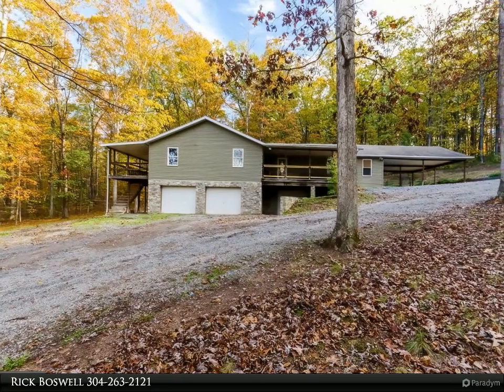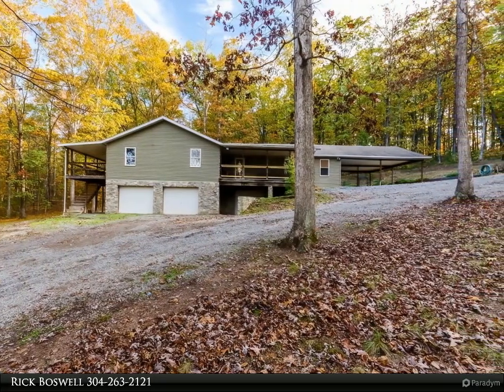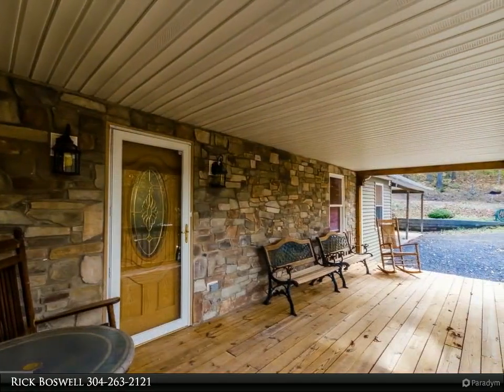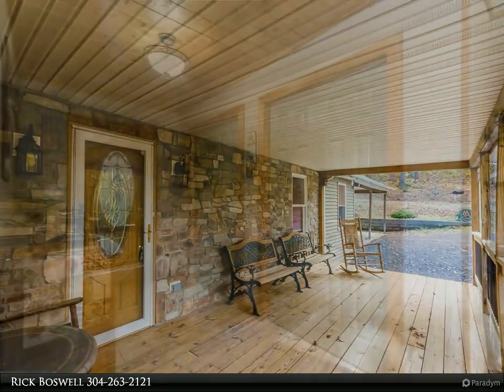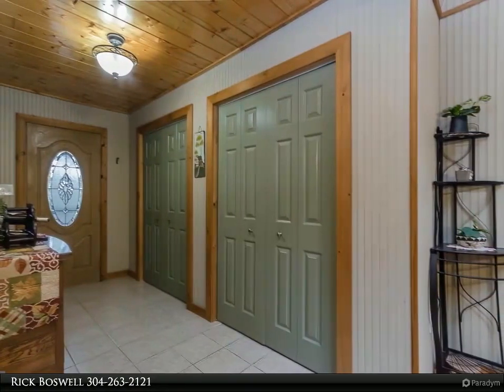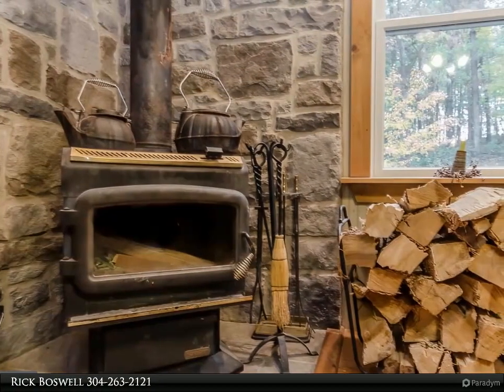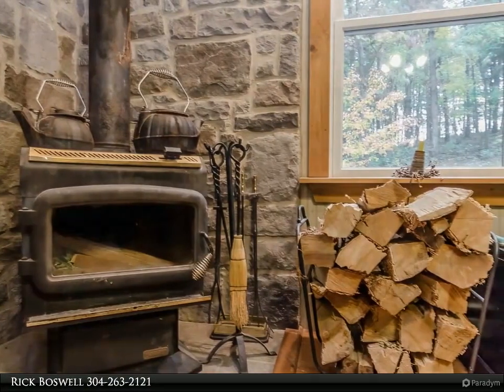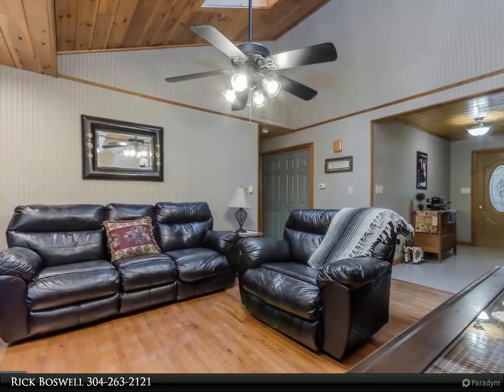CENTURY 21 Sterling Realty - 770 WILD ROSE DRIVE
$299,999, 3 bed, 2.00 bath, 2,193 SF, MLS# WVMO2000532

Take me home WV experienced at this property. Wooded lot offers privacy, trees and the feeling of country living, yet close to amenities. Enjoy the wildlife in a custom built home that offers a full time residence or amazing weekend getaway. 2 covered porches to enjoy the private setting. Inside offers wood floors, tile and carpet. Heat pump, baseboard, wood burning and pellet stoves offer just about any type of heating you desire. Split bedroom design keeps the privacy in order for the primary suite. The primary suite offers a sitting room and office with outside access to come and go without interruptions to guests. This property is well built and maintained. Make sure you check this offering out. Roads are WV state maintained for upkeep and plowing.

2 full bath

Rick Boswell
CENTURY 21 Sterling Realty